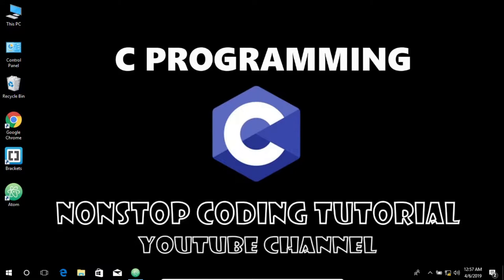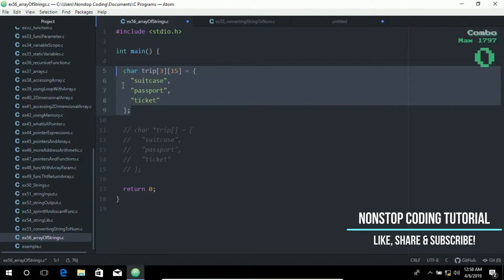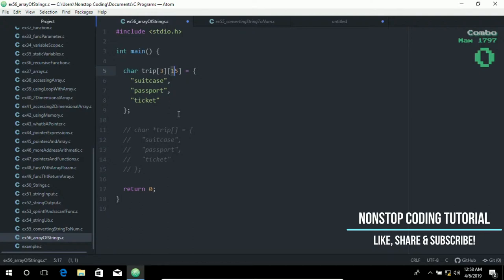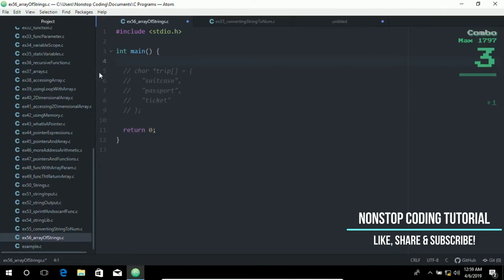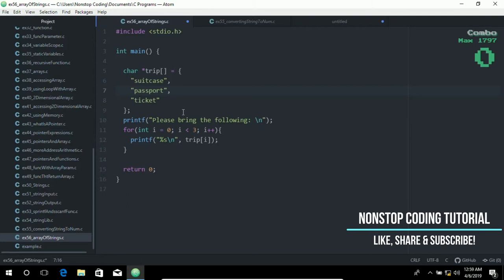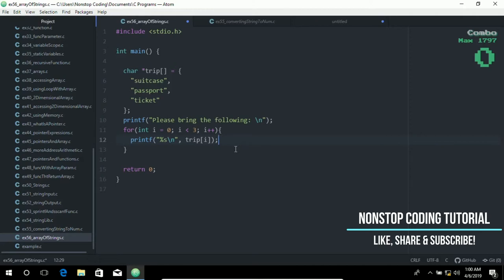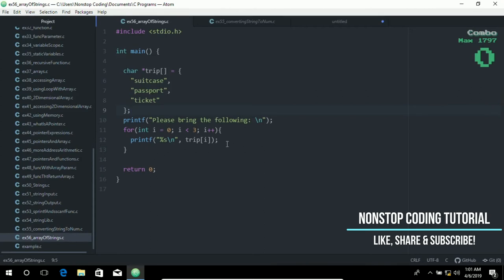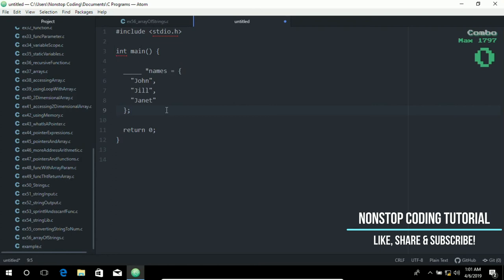Array Of Strings Easiest Way To Learn C With Atom Editor In Windows 10 #58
This video tutorial is about Array Of Strings Easiest Way To Learn C With Atom Editor In Windows 10 #58. Watch how easy it is.

Hi there folks and welcome to this easiest way to learn C programming. In this video, I will show you how to learn C coding in an easiest way that you can imagine. So what are we waiting for, let's get started. So, today we're going to learn Array Of Strings Easiest Way To Learn C With Atom Editor In Windows 10 #58

Array of strings
-2 dimensional array can be used to store related strings.
-the string lengths vary, it's necessary to declare a size large enough to hold the longest strings.
-an easier, more intuitive way to deal with a collection of related strings is with an array of pointers.
-because each element can vary in length.
-the array of string pointers has a more ragged structure as opposed to a 2d grid structure.
-keep in mind that the declaration like char *item[3] only reserves space for 3 pointers.
-the actual strings are being referenced by those pointers.
-just for completeness, remember that you can use pointer arithmetic as presented in my previous tuts.

Short Story of C
C is a general-purpose programming language that has been around for nearly 50 years. It has been used to write everything from operating systems (including Windows and many others) to complex programs like the Python interpreter, Git, Oracle database and more. It's a low-level language that relates closely to th way machines work while still being easy to learn.

Atom is a free and open source text and source code editor for macOs, Linux and Microsoft Windows with support for plug-ins written in Node.js, and embedded Git Control, developed by GitHub. This provides us with a platform to create a responsive and interactive web applications etc...

Atom is a hackable text editor for the 21st century, built on Electron, and based on everything we love about our favorite editors. Designed to be deeply customizable, but still approachable using the default configuration.

Is a compiler suite for Windows. It combines the most recent stable release of the GCC toolset, a few patches for Windows-friendlines, and the free and open-source MinGW or MinGW-w64 runtime APIs to create an open-source alternative to Microsoft's compiler and platform SDK.

TDM-GCC MinGW Compiler for free GCC for 32-bit and 64-bit Windows with a real installer & updater. A compiler suite for 32 and 64 bit Windows based on the GNU toolchain program(binutils), Windows API libraries (mingw-w64)